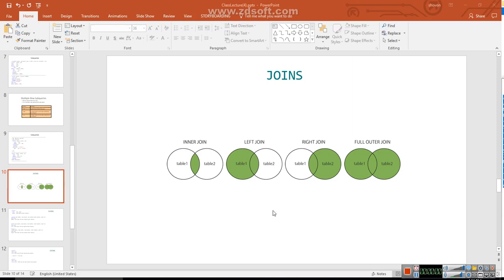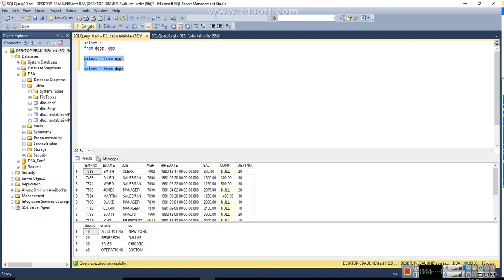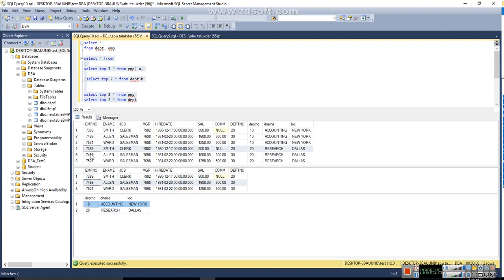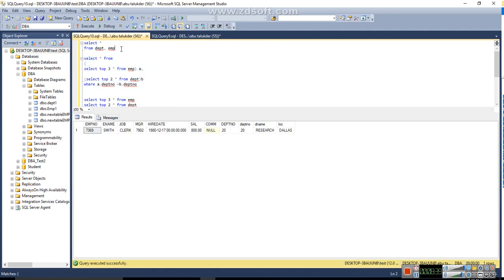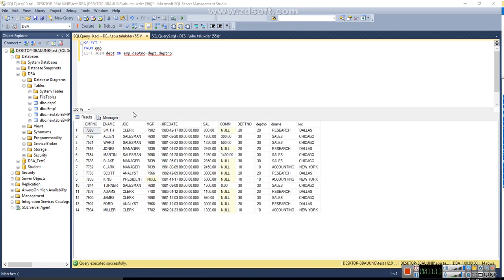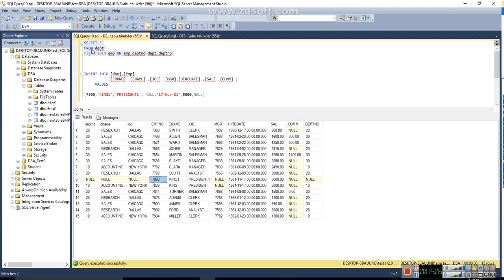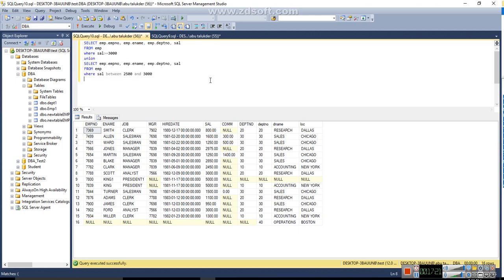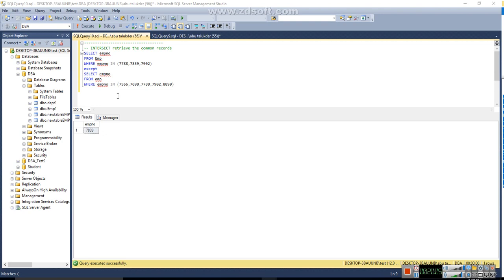Lecture 4 Part 2